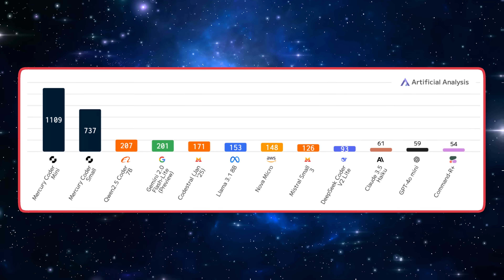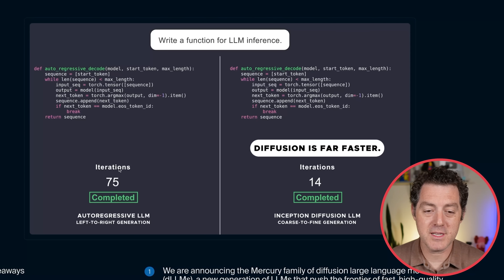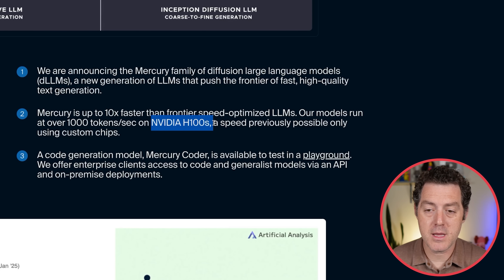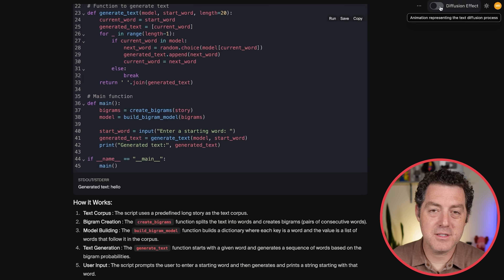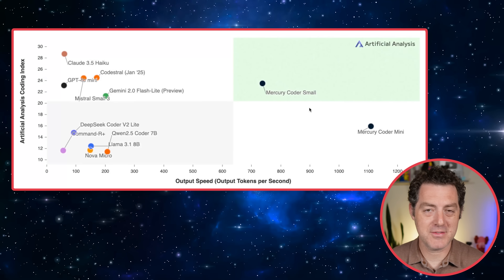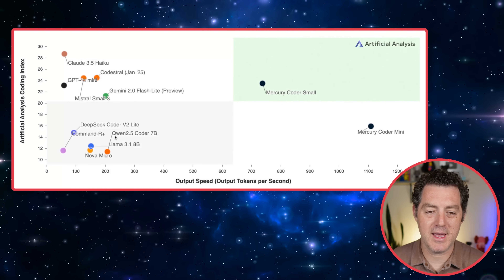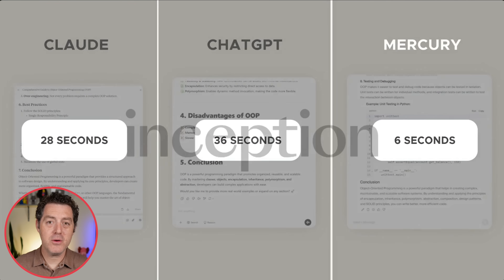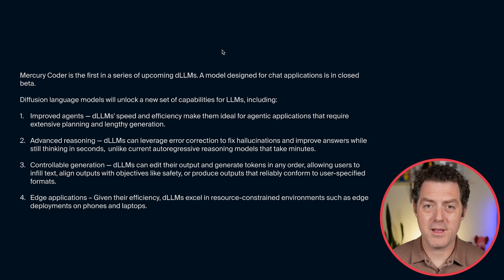LLM generates the ENTIRE output at once (world's first diffusion LLM)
Register for 3-hour AI training with GrowthSchool! Free for the first 1000 people who sign up!